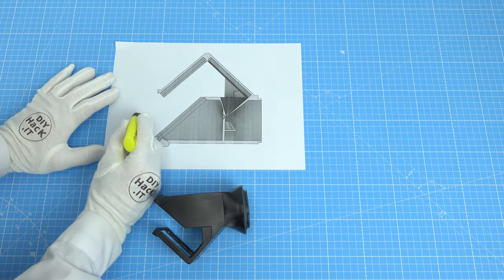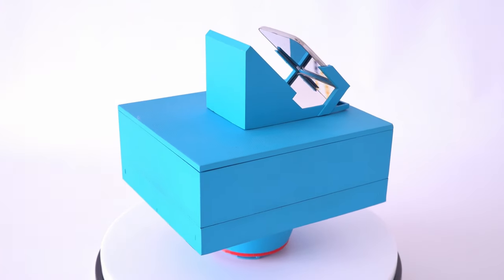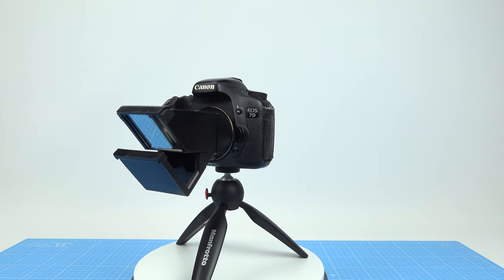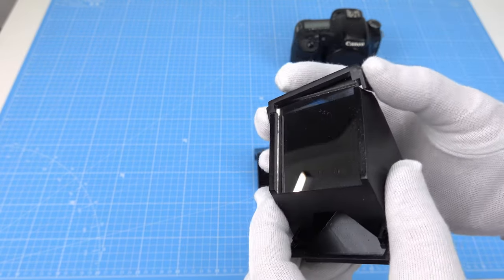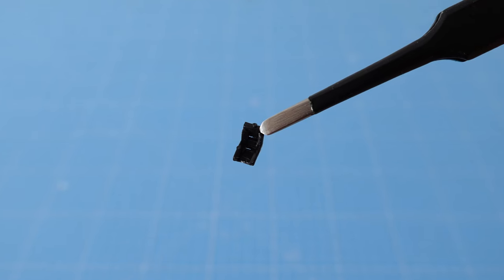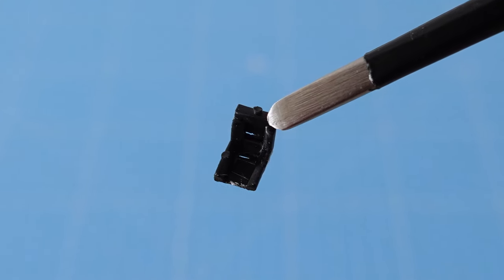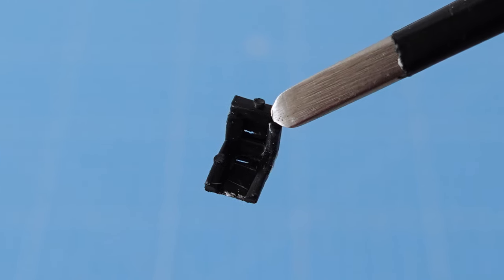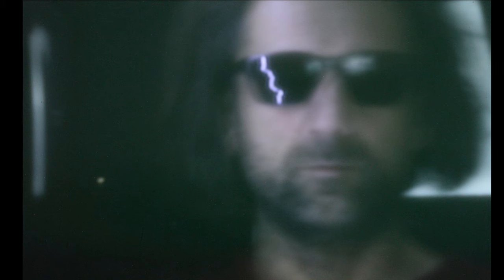Spoiler invention quantum interference lens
this is one Spoiler invention about  a pinhole quantum interference lens, the project is ambitious but very difficult to print, useless and not functional! are all excellent conditions for a successful kickstarter!